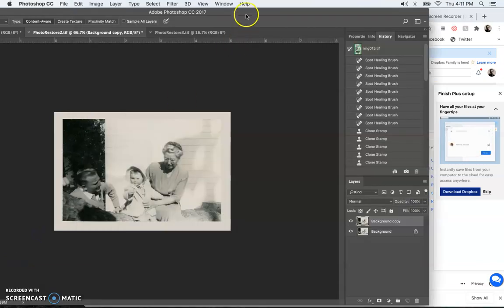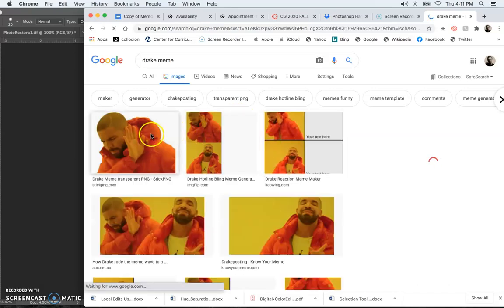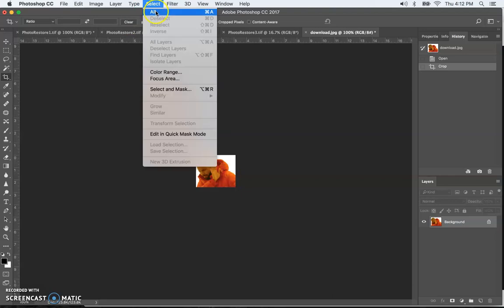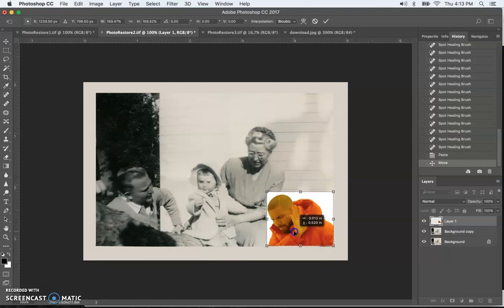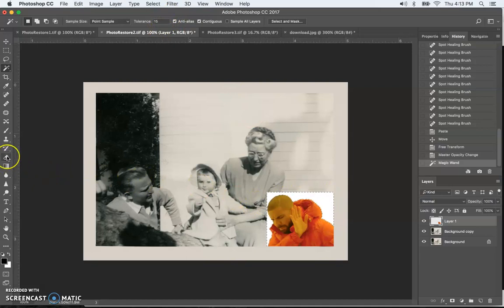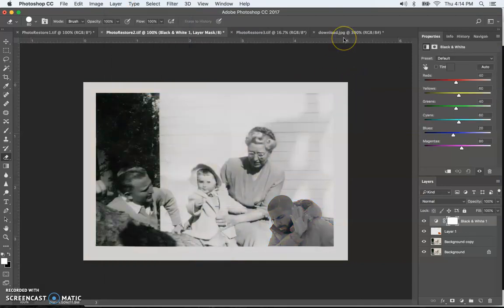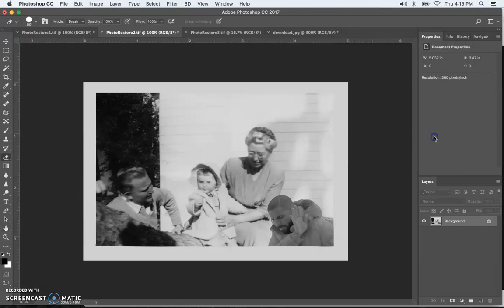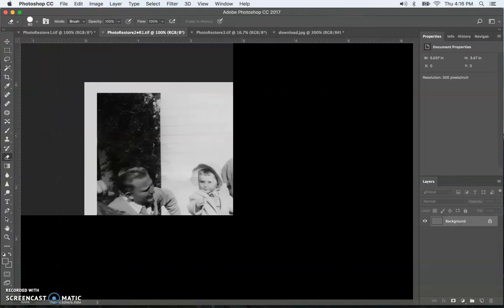Photo Restoration Demo 5